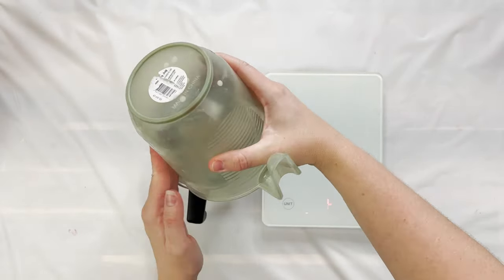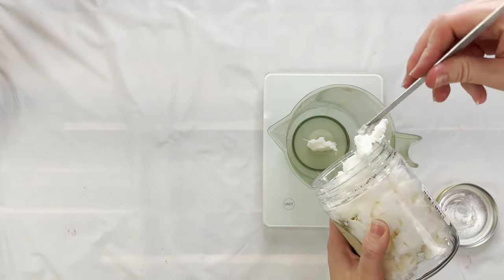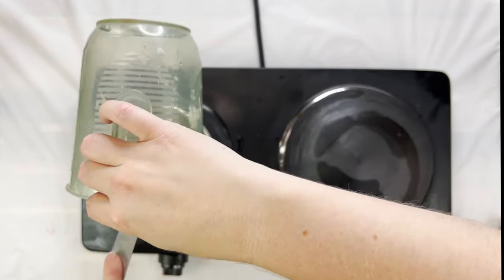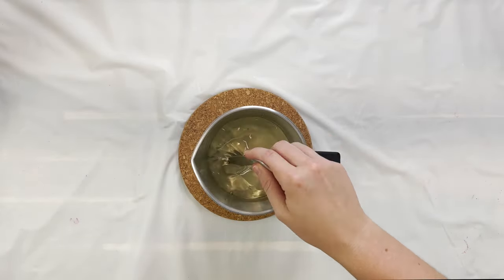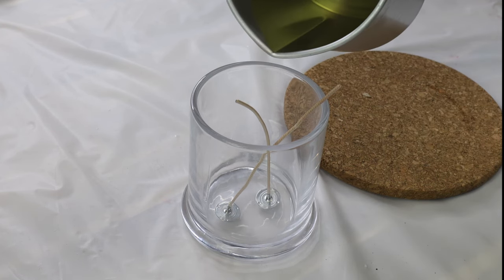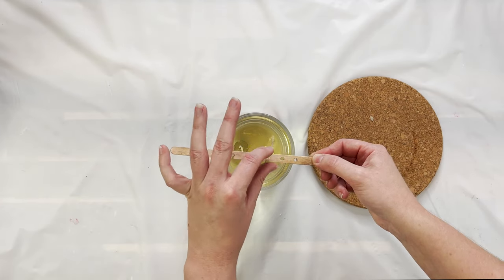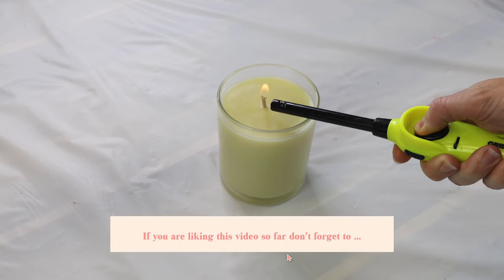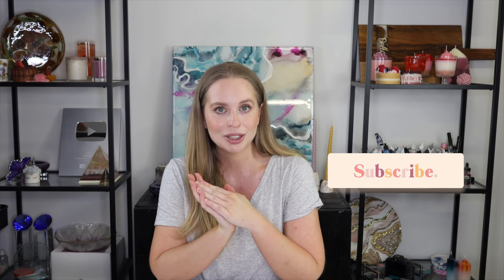How To Make Massage Candles At Home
Learn how to make A candle that once burn turns into the warm massage oil. Learn to make DIY Massage Candles at home.

Products:
Wax:
Coconut oil

AMAZON SUPPLY LIST: